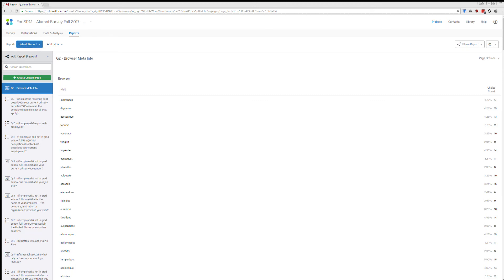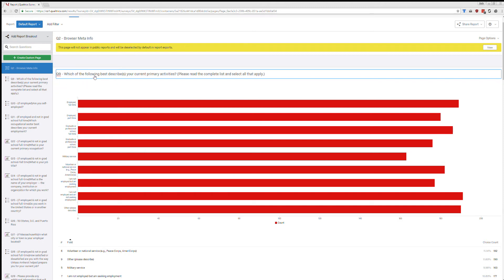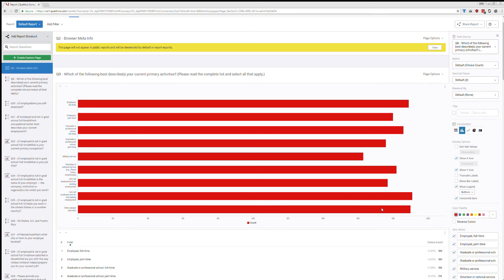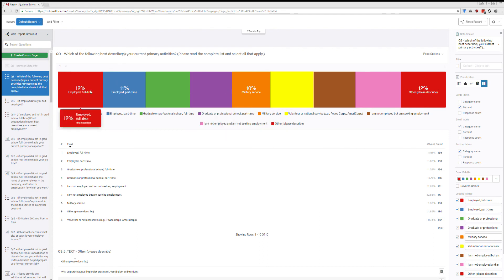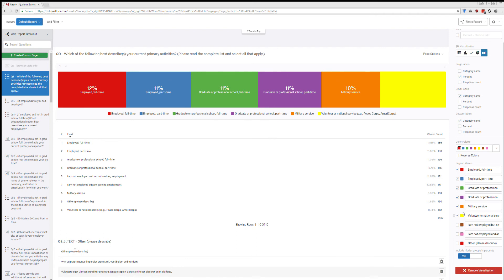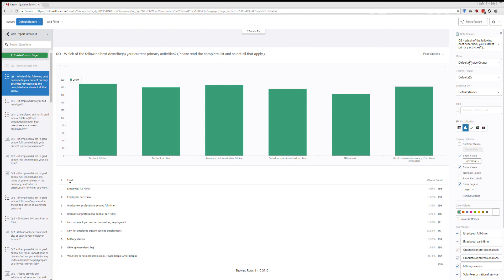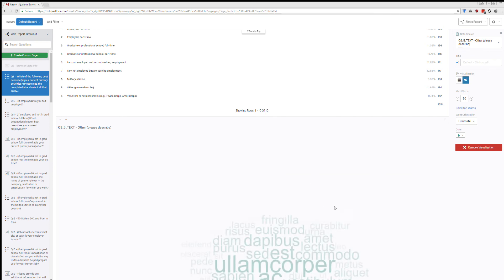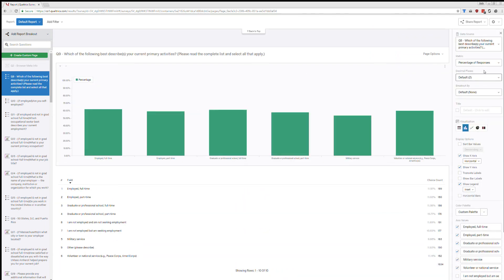Intro to Qualtrics Reports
This video will provide you with a quick introduction to creating visualizations in Qualtrics